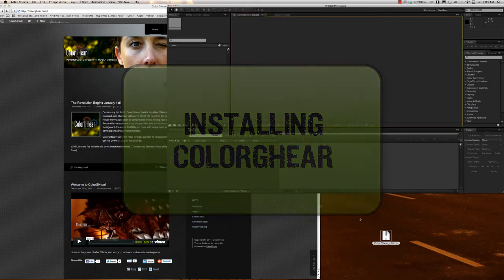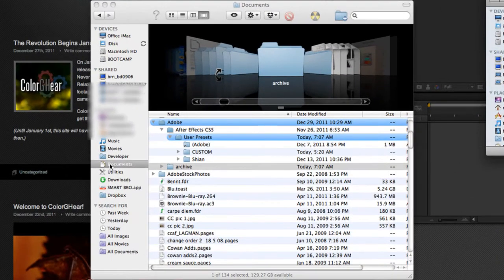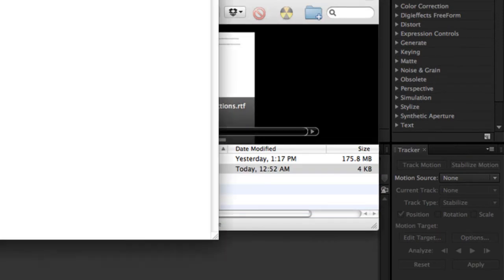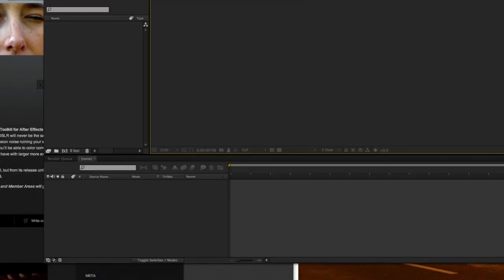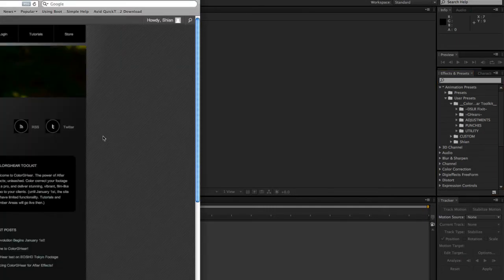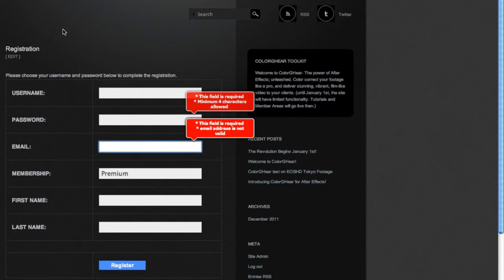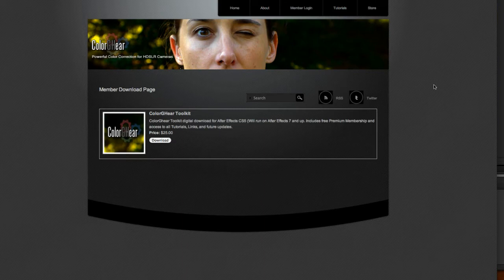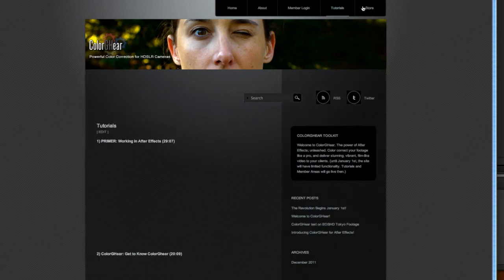How to Install ColorGhear